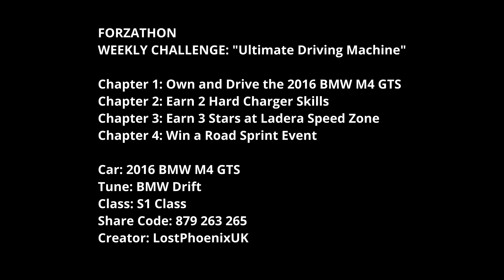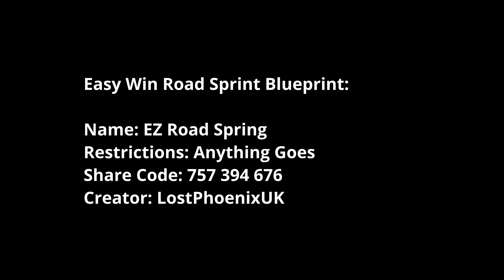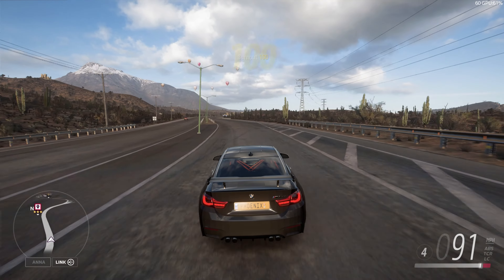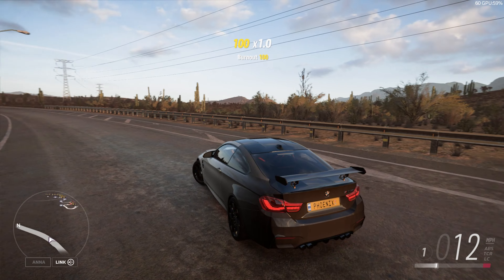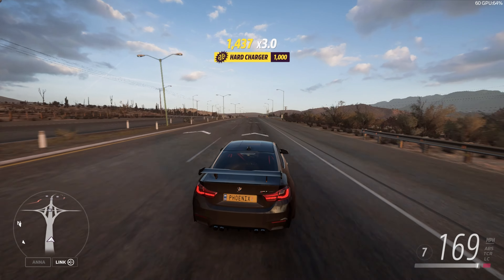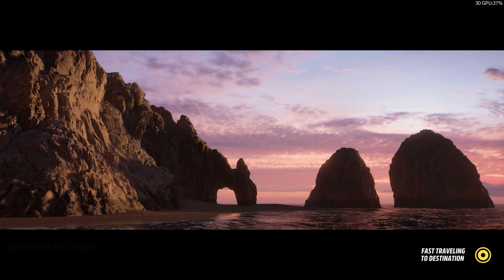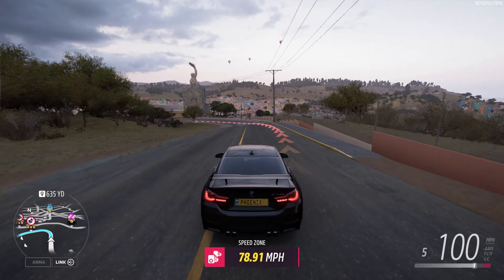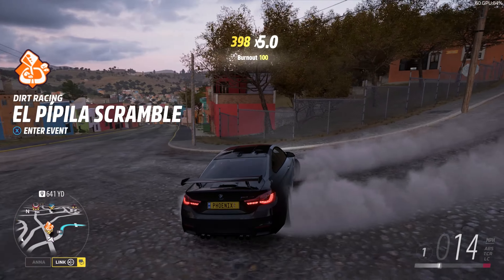Forza Horizon 5 Forzathon Ultimate Driving Machine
FORZATHON
WEEKLY CHALLENGE: "Ultimate Driving Machine"

Car: 2016 BMW M4 GTS
Tune: BMW Drift
Class: S1 Class
Share Code: 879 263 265
Creator: LostPhoenixUK

Easy Win Road Sprint Blueprint:

Name: EZ Road Spring
Restrictions: Anything Goes
Share Code: 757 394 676
Creator: LostPhoenixUK

Monero Private Coin Wallet:

43e64se9wDCRVkZE7gLzih2fpWR7bYAkBSFHet1qTB7ELwAPJFPVu2KRpHA4b3gkrNejJiSBzzyg7E1YjFUvazxg8rYACa8

Where to Find Lost Phoenix Gaming

Timestamps
00:00 Chapter 1: Own and Drive the 2016 BMW M4 GTS
00:40 Chapter 2: Earn 2 Hard Charger Skills
01:30 Chapter 3: Earn 3 Stars at Ladera Speed Zone
02:30 Chapter 4: Win a Road Sprint Event